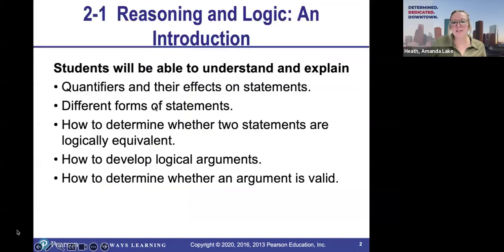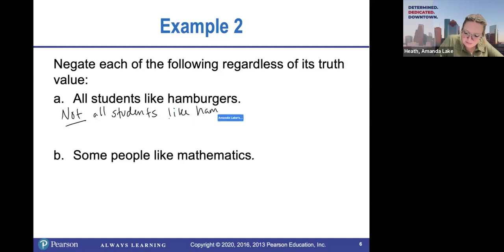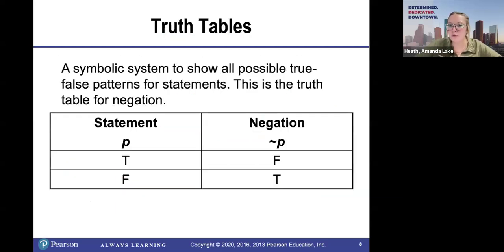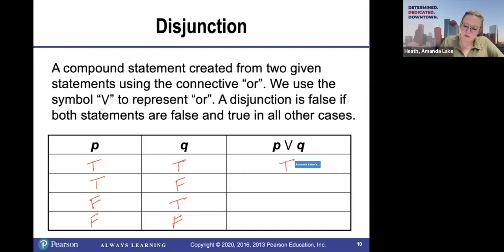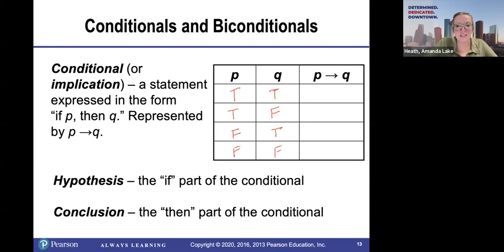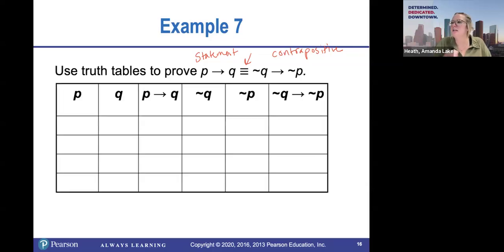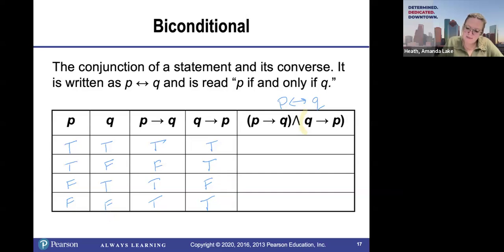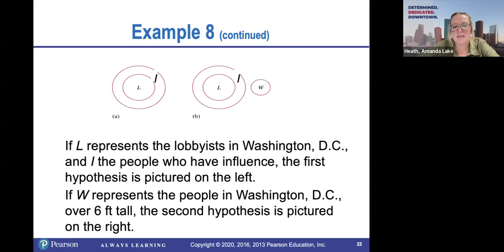Section 2.1: Reasoning and Logic, An Introduction (UNEDITED)